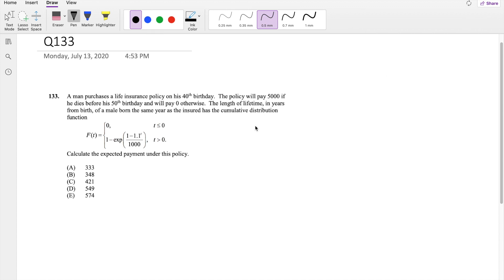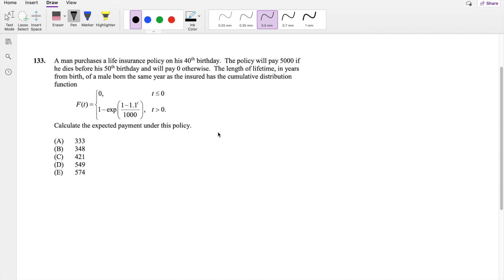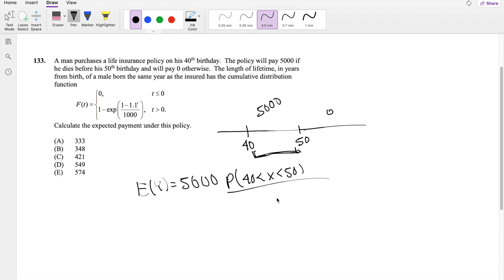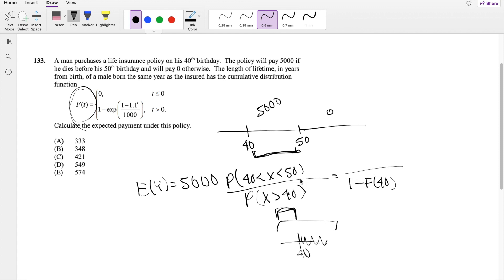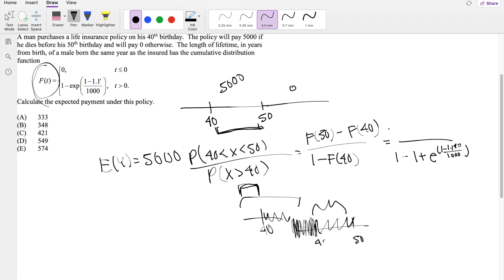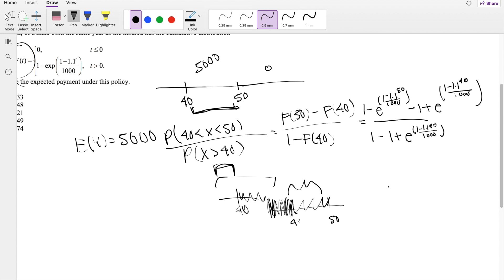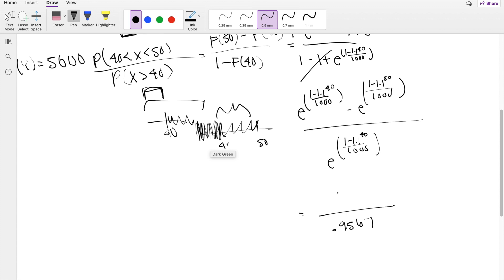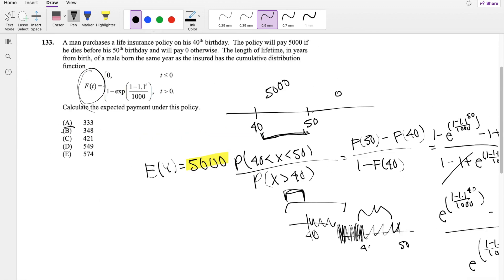SOA Exam P Question 133 | Conditional Expected Value using Cumulative Distribution Function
A man purchases a life insurance policy on his 40th birthday. The policy will pay 5000 if
he dies before his 50th birthday and will pay 0 otherwise. The length of lifetime, in years
from birth, of a male born the same year as the insured has the cumulative distribution
function
F(t)=1-exp[(1-1.1^t)/(1000)]
Calculate the expected payment under this policy.
(A) 333
(B) 348
(D) 549
(E) 574